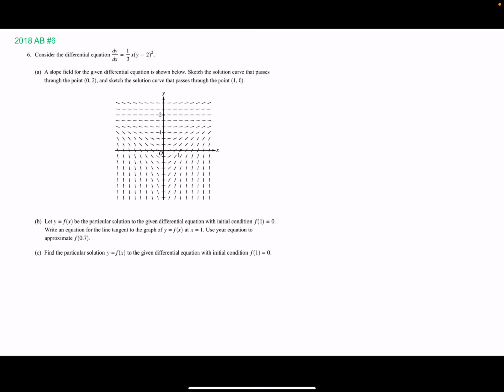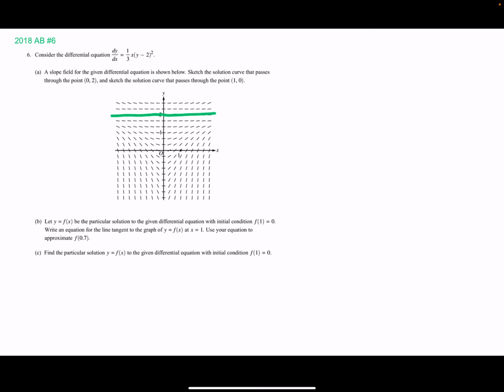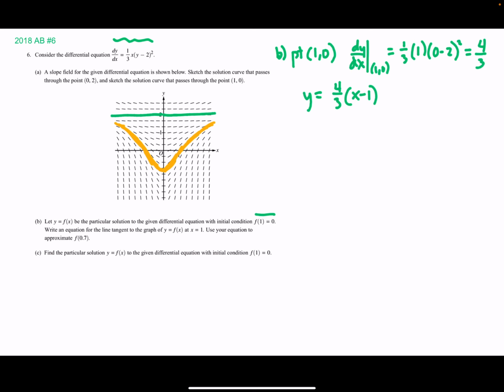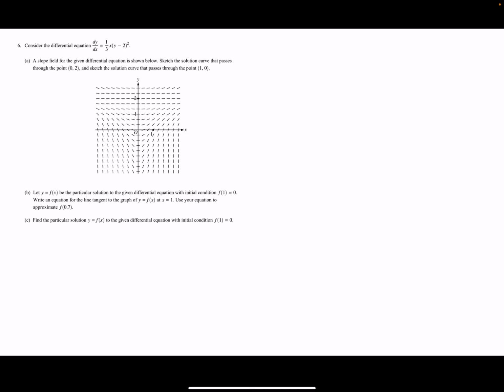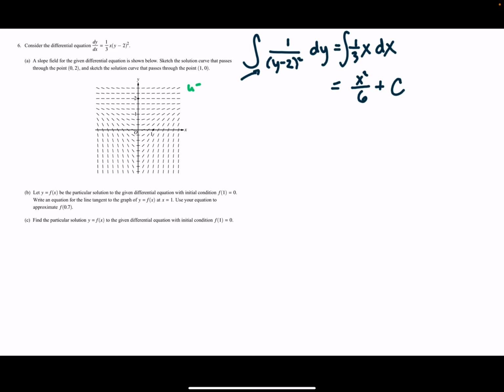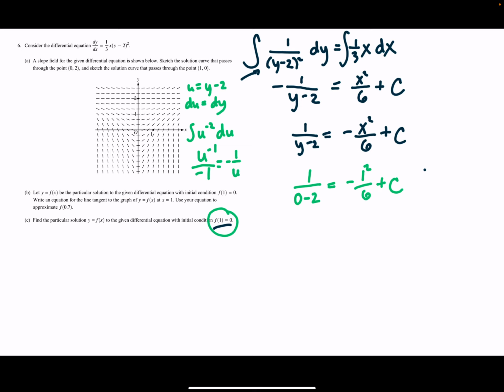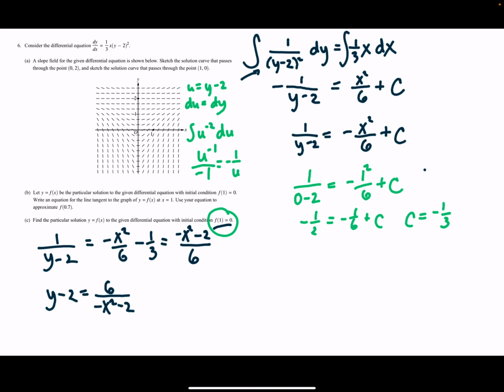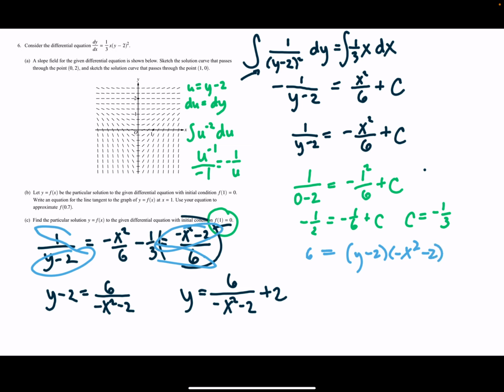AP Calc AB 2018 FRQ #6